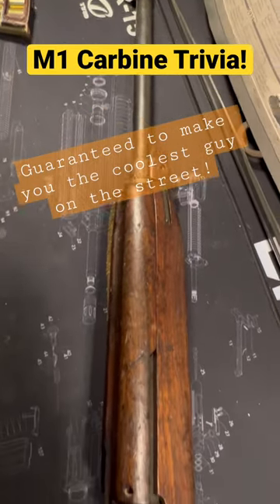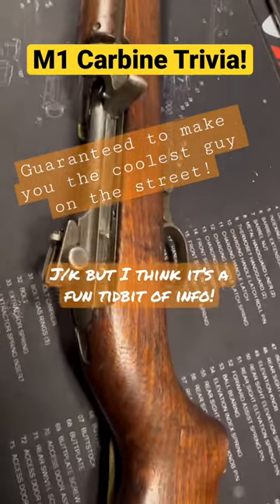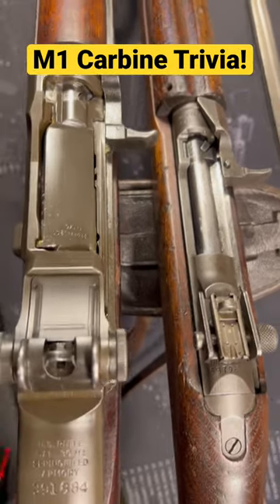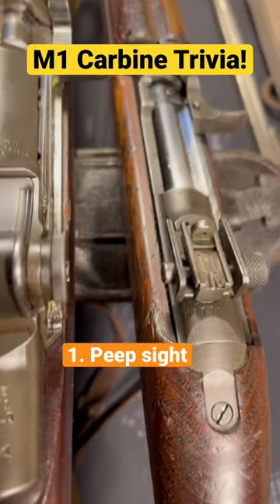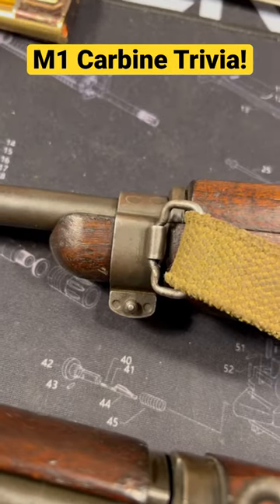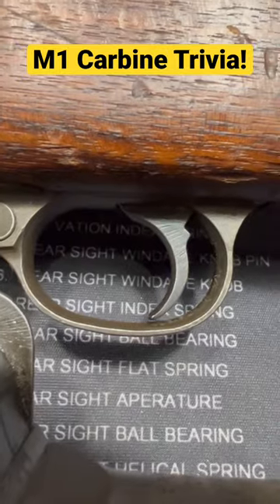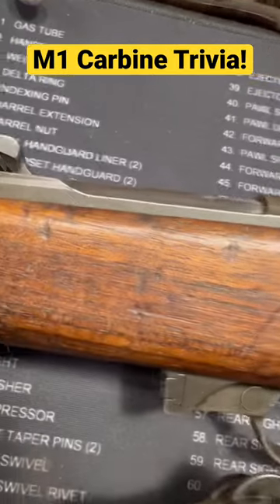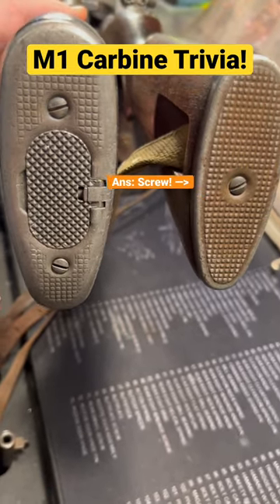What is the ONE part the M1 Carbine shares with the M1 Garand??